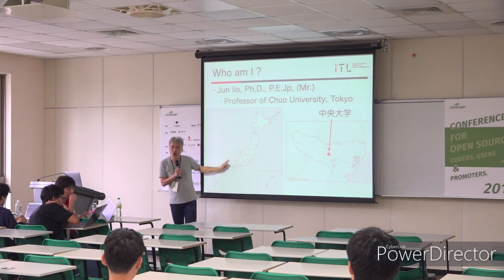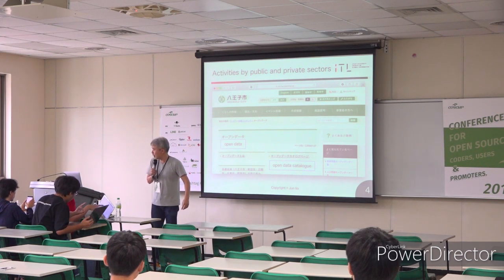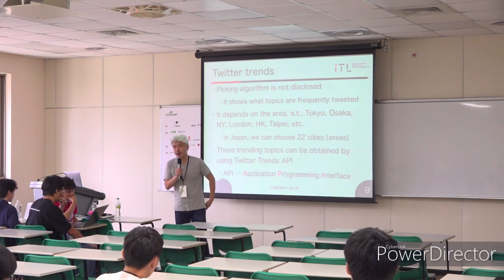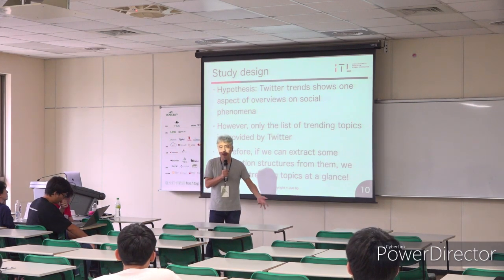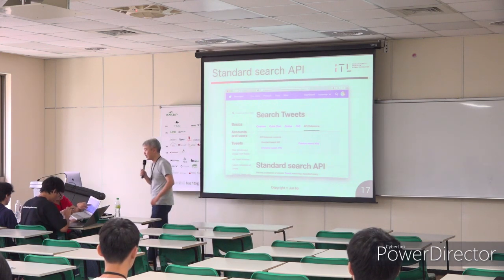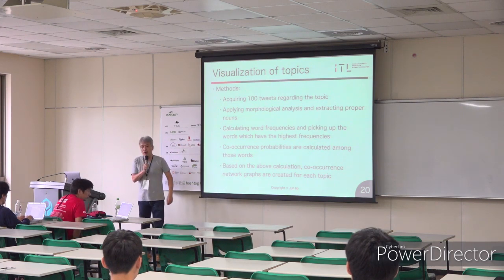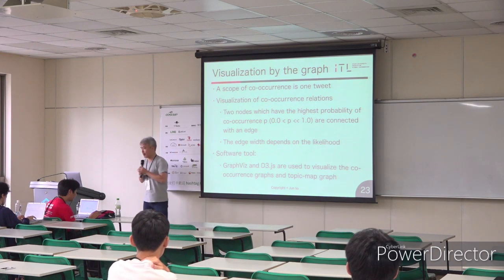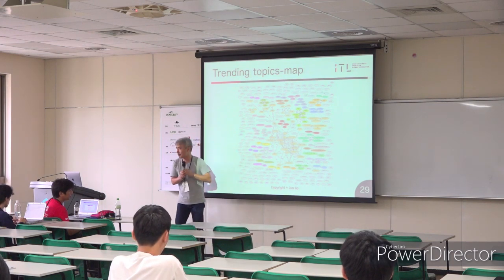[COSCUP 2019] IB301 Day 2 TWtrends a System to Visualize the Twitter Trends in a Particular Region